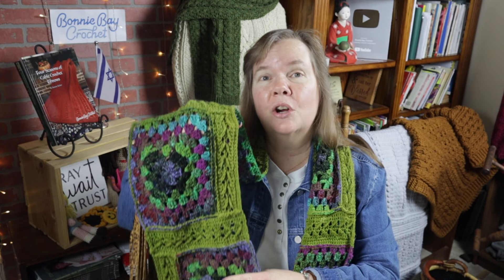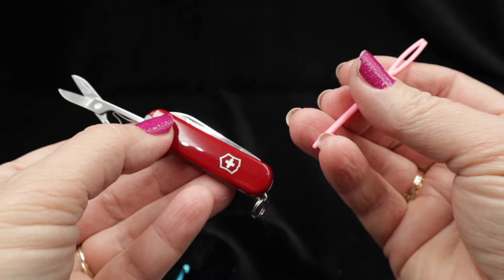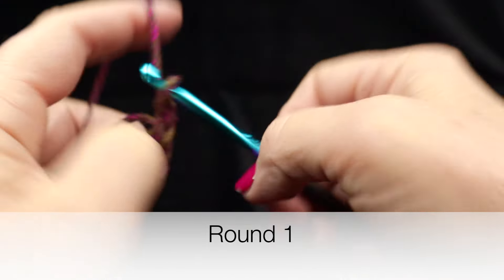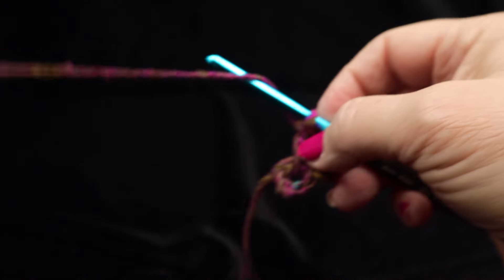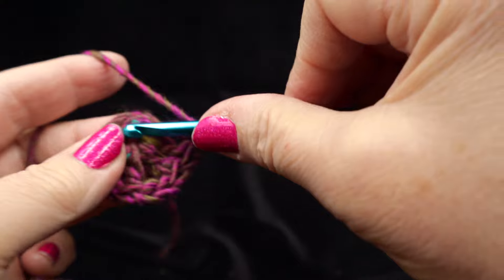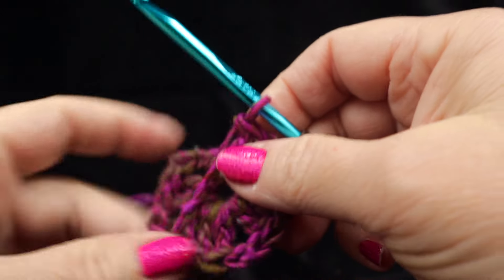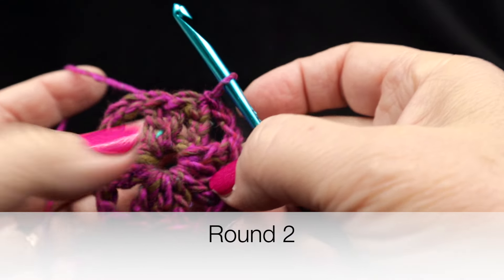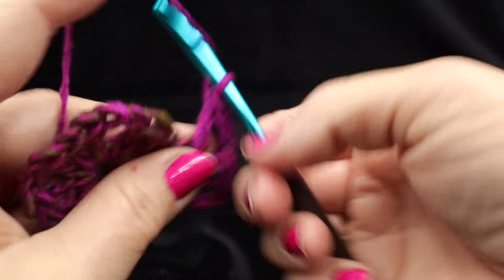Directionally Challenged Scarf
The Directionally Challenged Scarf features 8 large Granny Squares crocheted using self-striping yarn to ease the pain of hiding all those loose ends! It is connected using rectangles with the Arrow Stitch weaving its way along these colorful squares, finishing with multi-colored tassels to give it that genuine Boho flavor!

Yarn: 2 hanks of Nishiki by Noro (77% Cotton, 23% Polyamid, 100g/240 m, Color #13, worsted weight), and 1 hank of Sonata by Noro (35% cotton, 25% Viscose, 20% Silk, 20% Polyamid, 100g/360 m, #2 weight)

Hook: Size H (or 8/5.00 mm)

Notions: yarn needle

Dimensions: scarf approx. 10" wide x 84" long (without tassels).

Beside Still Waters devotional by Spurgeon

Knit Clips (great substitute for pins): Knit Clips